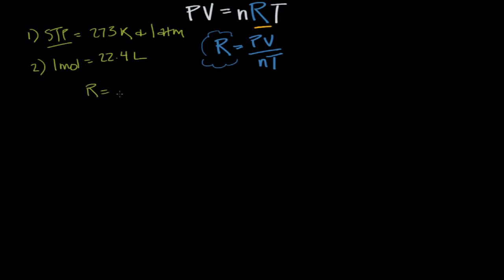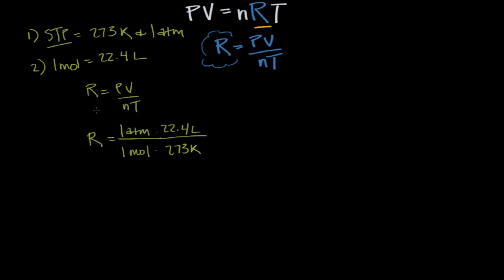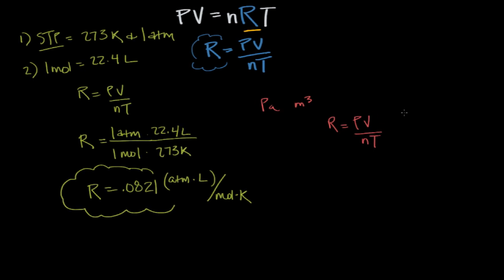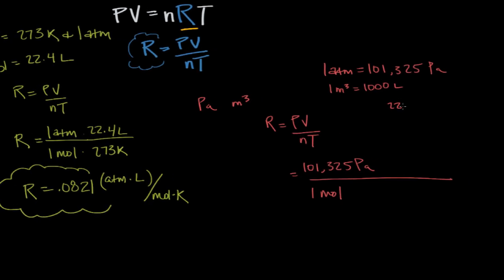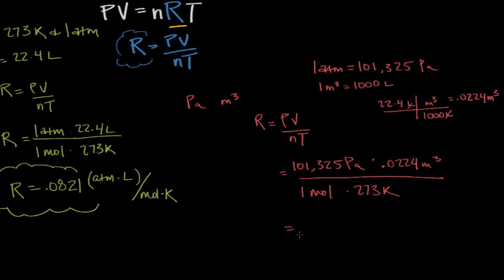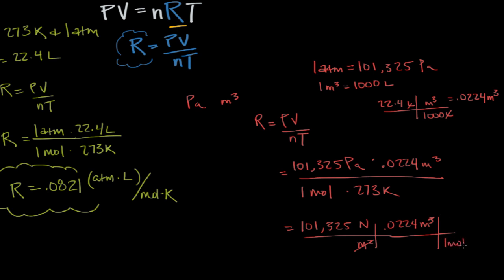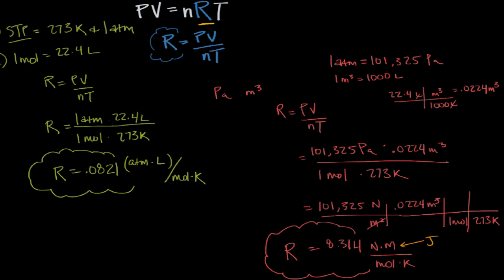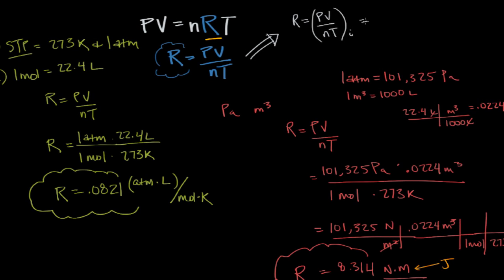Derivation of gas constants using molar volume and STP | Physical Processes | MCAT | Khan Academy